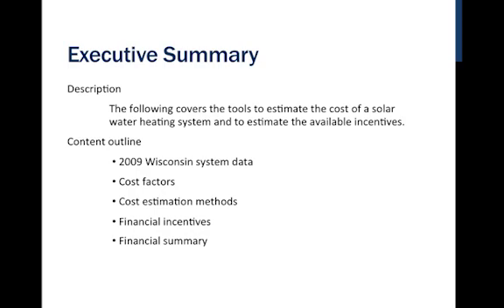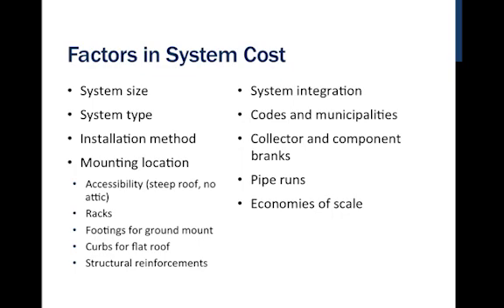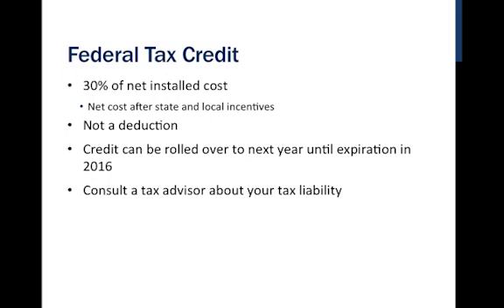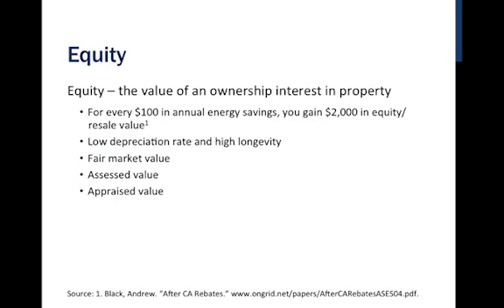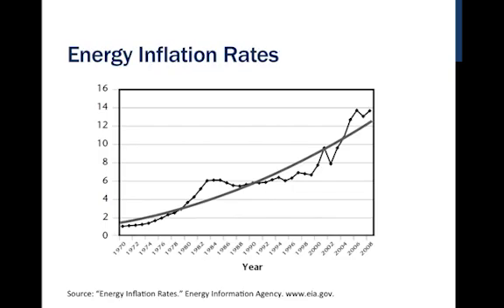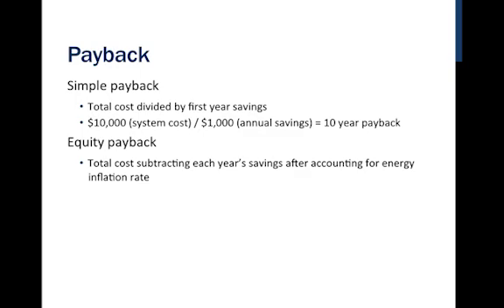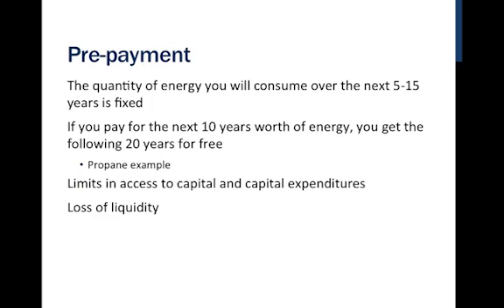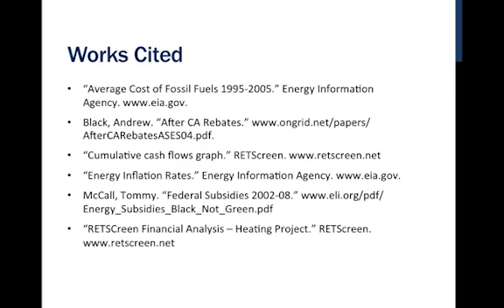System Cost Estimation and Financial Analysis - Solar Thermal 101 (7/7) | MREA Online Tutorials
Solar Hot Water Systems – narrated by Ben Nusz